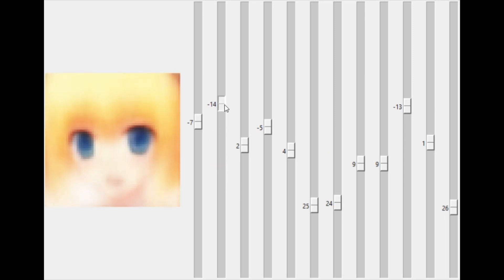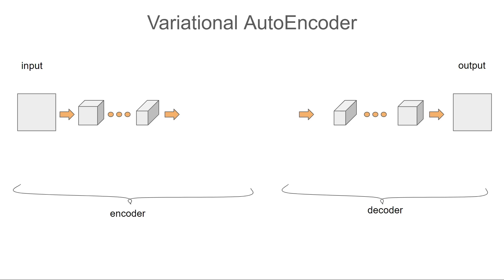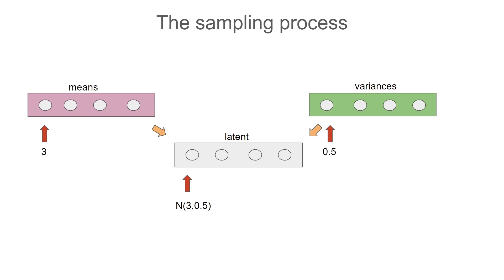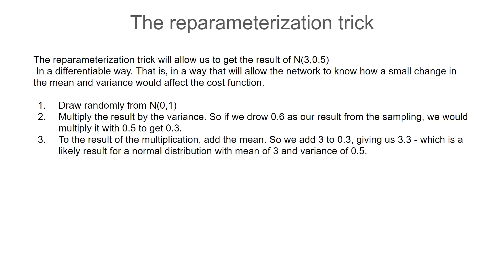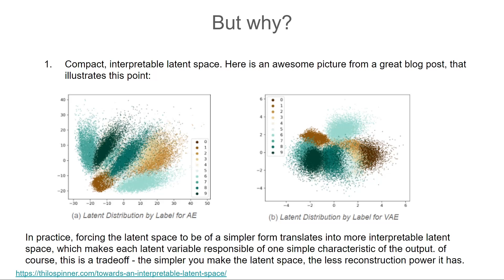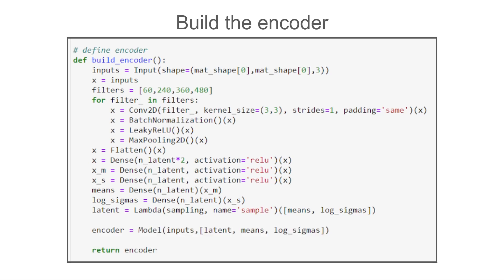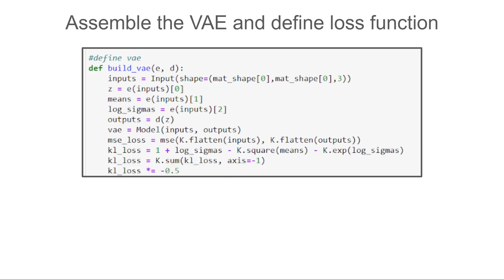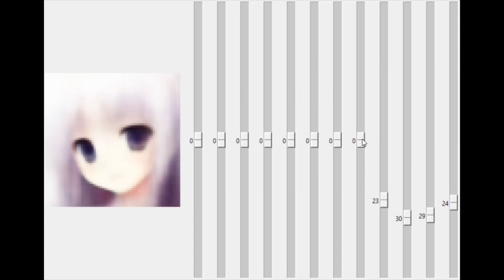Complete Variational Autoencoder Walkthrough! theory, code and results